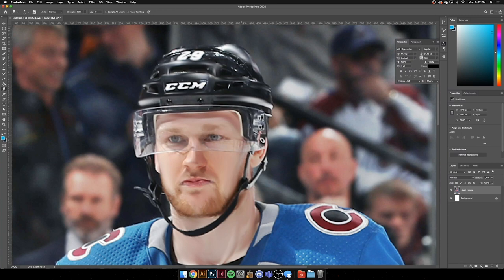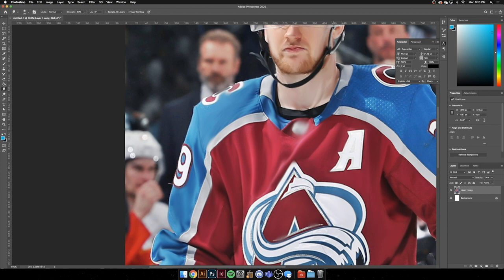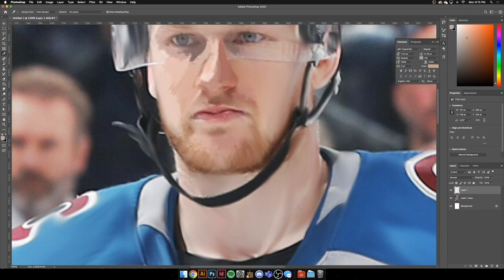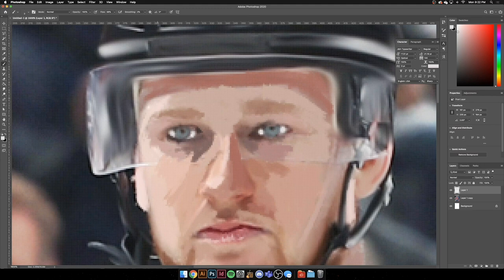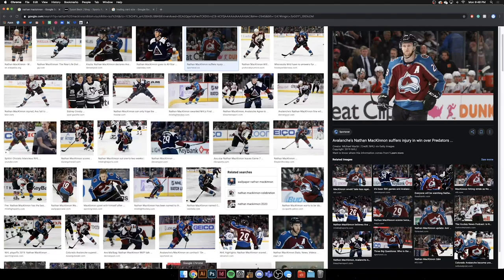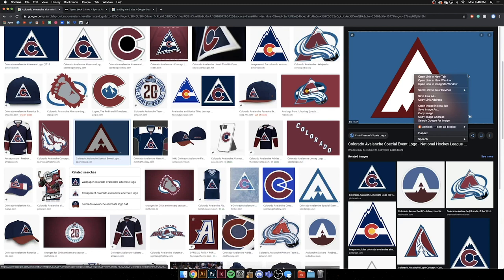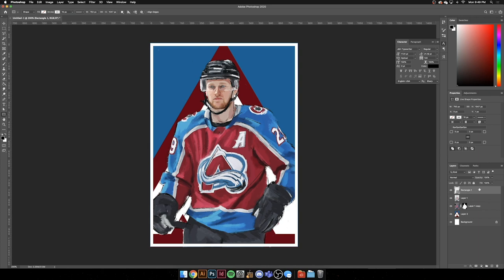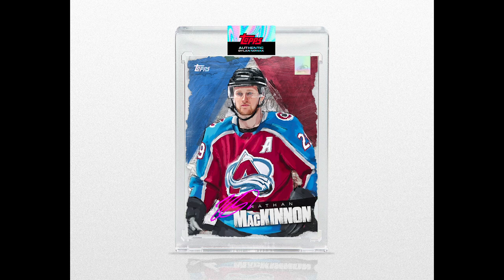Hockey Card Design Speed Art and Commentary | Nathan MacKinnon Hockey Card Design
Quick video showcasing my process for what I call a "cheat digital paint". Fairly easy process that gives a great painting effect. Work pace about an hour and a half from the start to final design.